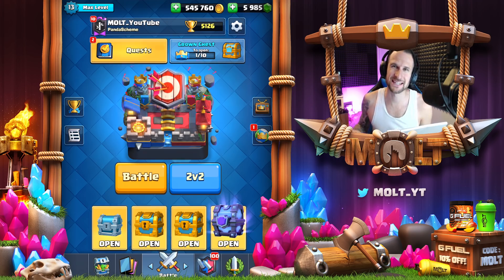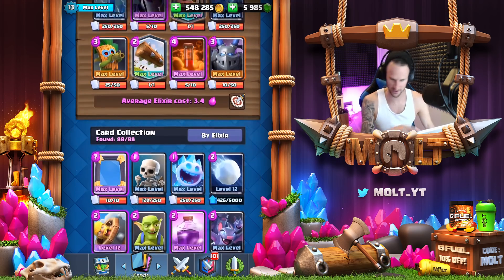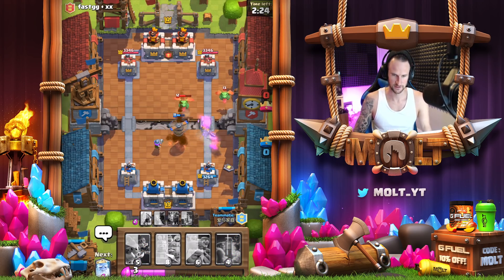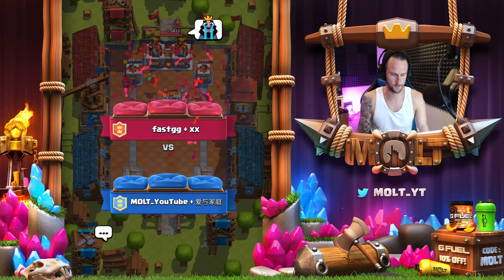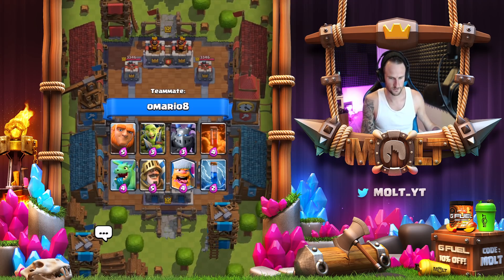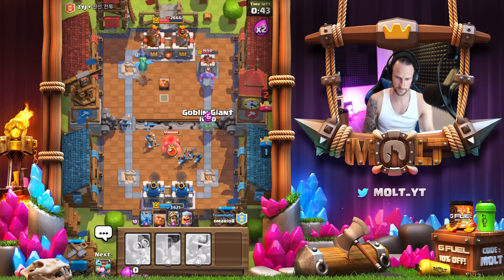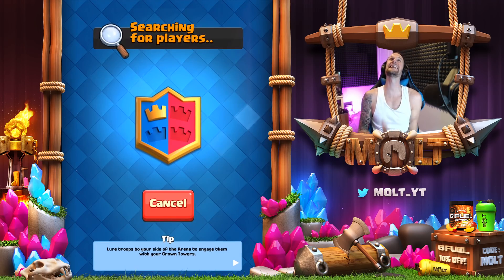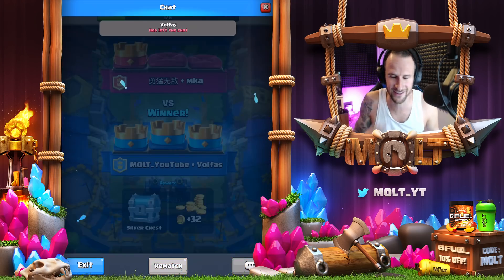SUPER MAGICAL chest OPENING! - FINALLY GOT ONE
I finally got a super magical in Clash Royale! Today we open it and have a little fun! What is your favorite Clash Royale deck right now?